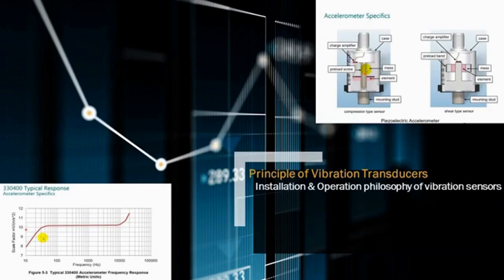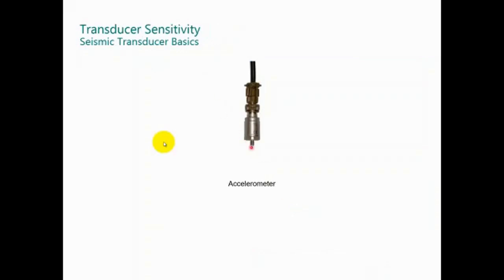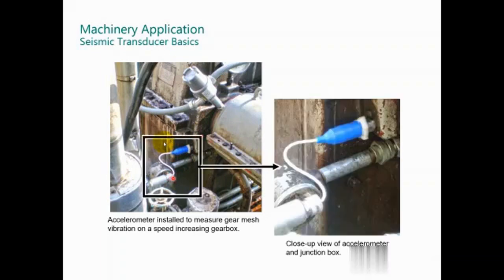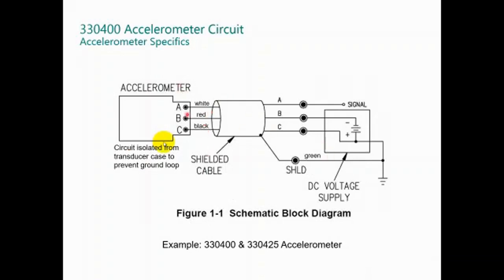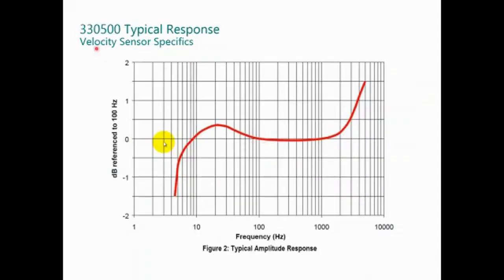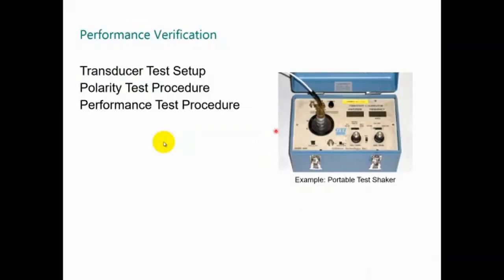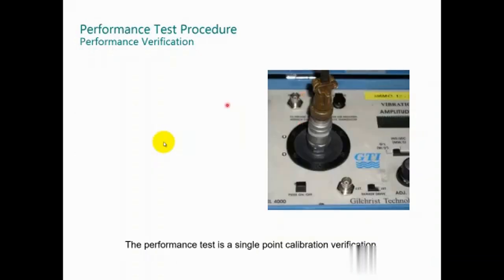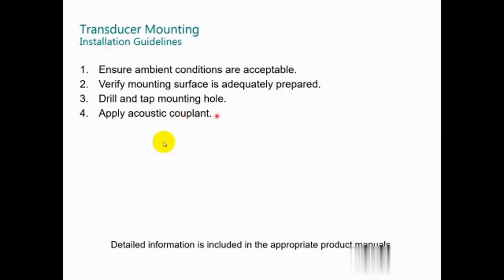Principle of Vibration Transducers | Seismic Transducer |Velocity & Accelerometer Transducer/Sensor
Operating principle of vibration sensors (Seismic Transducer, Velocity & Accelerometer) & Installation Guidelines. Concept of  Vibration analysis platform based on frequency & time domain. basics of vibration analysis. concept of piezo transducer. types of transducer. concept of conditional monitoring. optimization of rotational vibration. use of waveform & generation of spectrum. free online platform of e-learning for all freshers and school or college students. free online classes. Total digital platform.

0:00 Learning Objective
0:46 Basics of Seismic Transducer
2:18 Transducer Sensitivity
3:15 Signal Scaling
3:15 Accelerometer
8:06 Velocity Sensor

etech learn

e-tech learn